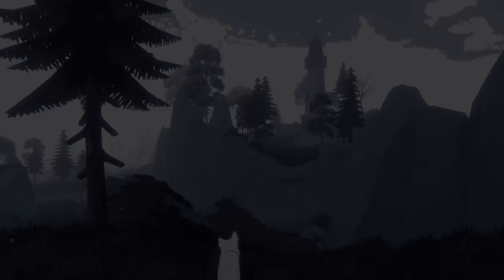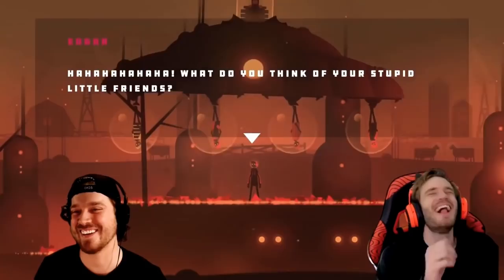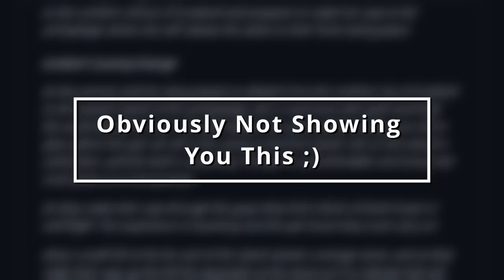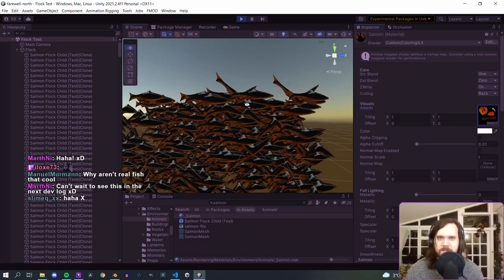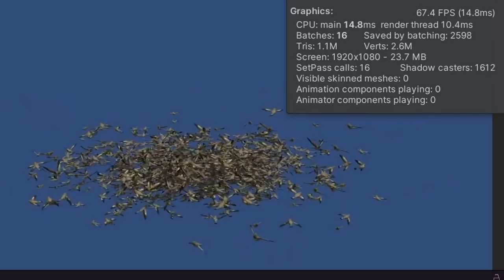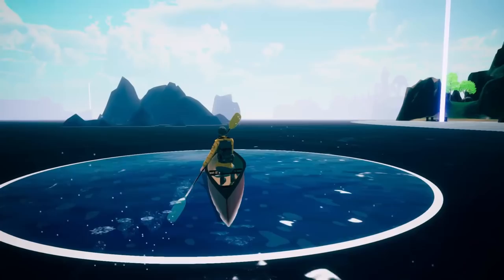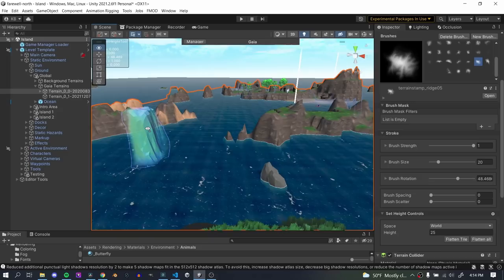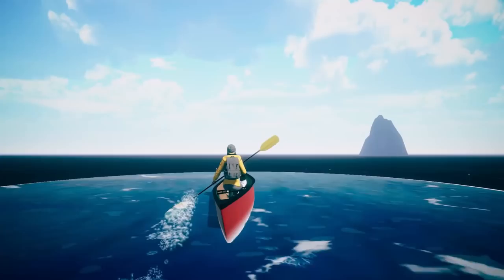How I'm making my game more FUN! | Devlog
Download my buddy’s FREE 2D game kit

It's been another production month, and there's a lot to show off in this devlog!

Along with plenty of smaller updates, I'll show you how I'm finding the fun in the canoeing mechanic of the my indie game. Up until now the canoeing has been okay, but it's always felt a little too detached from the rest of the game, and never fun enough to justify spending any substantial amount of time with it. I think I've found a way to change that though!